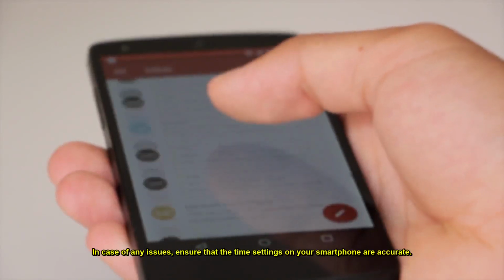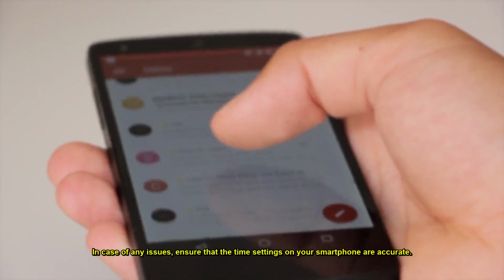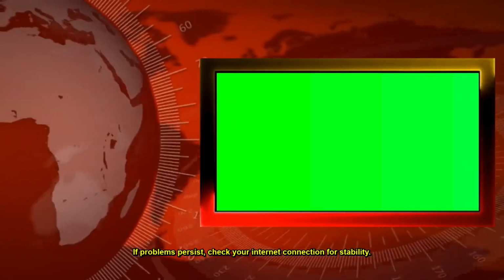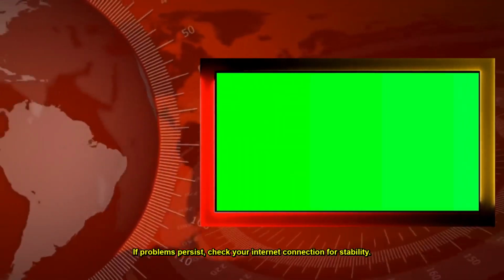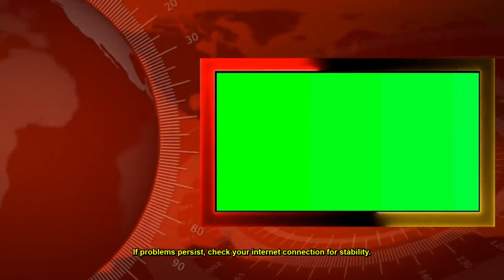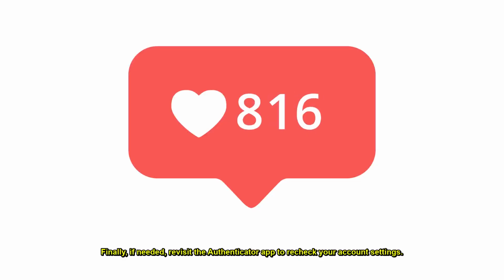How to authenticate with Microsoft Authenticator for RDP - Step By Step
In this step-by-step tutorial, learn how to authenticate with Microsoft Authenticator for Remote Desktop Protocol (RDP) securely and efficiently. We cover everything from setup to troubleshooting common issues, ensuring you can connect with confidence. Whether you're a beginner or looking to enhance your security measures, this video provides clear instructions to help you navigate the authentication process seamlessly.